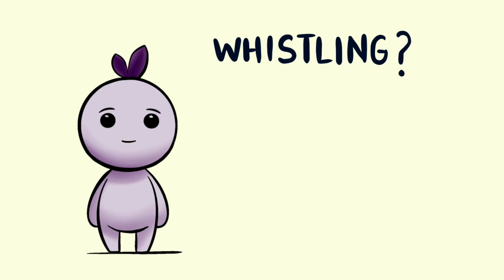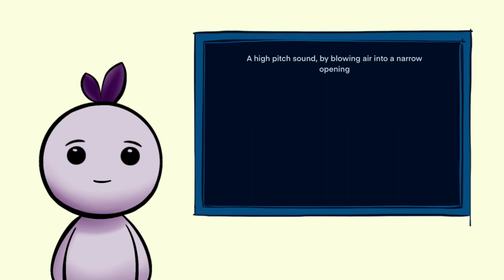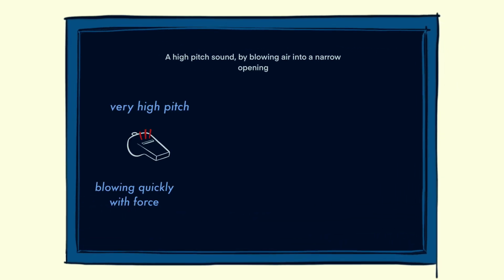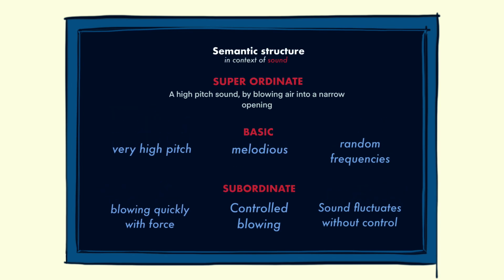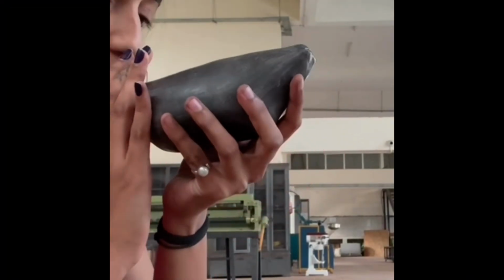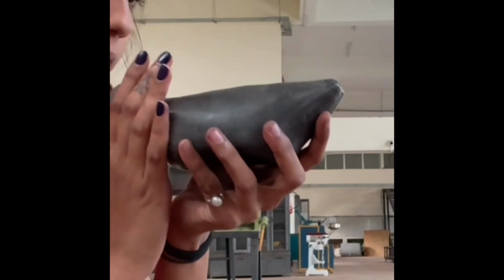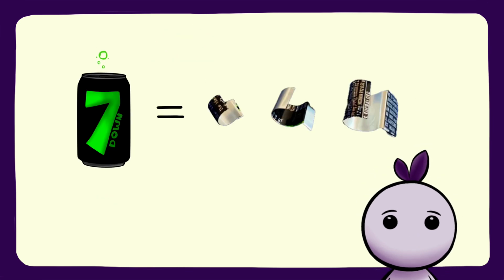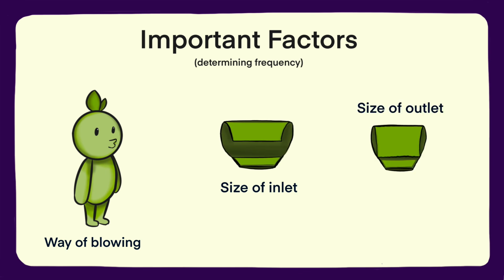What “really” makes a whistle, a whistle?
This video is a documentation of Product Semantics course under Industrial Design, taught at National Institute of Design, Madhya Pradesh.

This video and all content within are the original work of Isha Kaydalwar and are protected by copyright law.